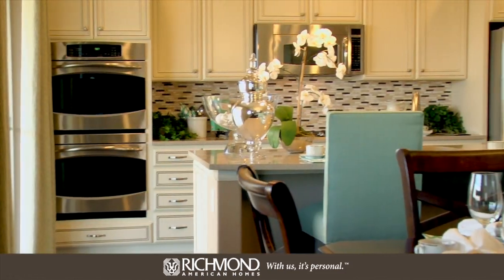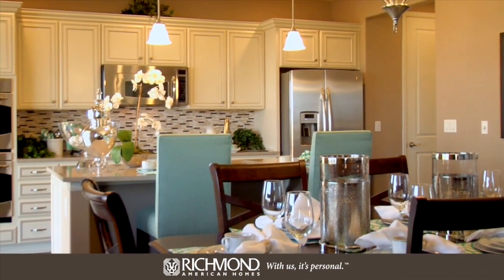The Hemingway Floor Plan by Richmond American Homes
Welcome to the Hemingway, just one of the open floor plans in the Richmond American Dream Collection! This new home's flexible layout is popular with families of all sizes. The home's exterior features a beautiful bay window that provides outstanding curb appeal. If you prefer a covered front porch, that option is available, too. At the front of the home you'll find a flex room, which can become a formal living room, a study or a bedroom. The great room offers an optional corner fireplace and the open kitchen has a large center island. For your convenience, the walk-in pantry/mudroom off the garage makes bringing in groceries a breeze. This incredible four bedroom home offers a standard loft space, which can be optioned as a fifth bedroom. The upstairs laundry is located near all the bedrooms. At about 2,500 square feet, this spacious home is waiting for you to tour in person. To learn more about this floor plan and find more new homes,

Legal notes:
No reproductions or other use of these plans may be made without the express written consent of Richmond American Homes.

Actual homes as constructed may not contain the features and layouts depicted and may vary from photos, renderings and plans. Homes depicted may not represent the lowest-priced homes in the community and may be shown with upgraded landscaping. Buyer's ability to select certain options, upgrades, elevations, color palettes and other items may be dependent upon the selected lot and subject to Richmond American Homes' community policies, including those relating to aesthetics and placement of homes. Floor plans, elevations, features, plans, amenities, specifications and related information are subject to change without notice. Measurements, dimensions and square footage numbers are approximate and drawings shown may not be to scale. Photos, renderings, drawings and plans including furniture and accessories are shown for illustrative purposes only and should not be relied upon as a representation of the ability to utilize the space in the manner shown.